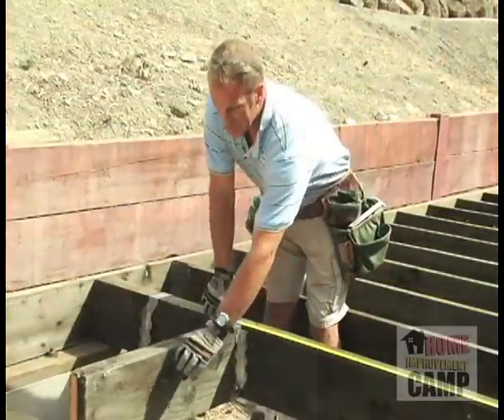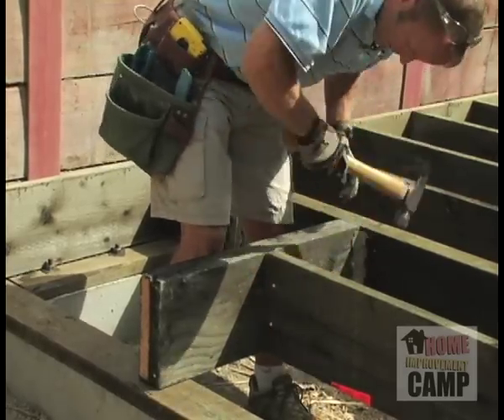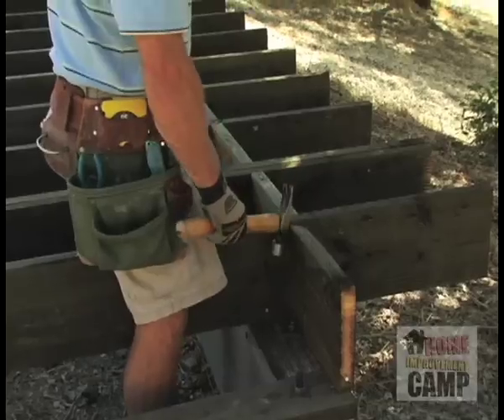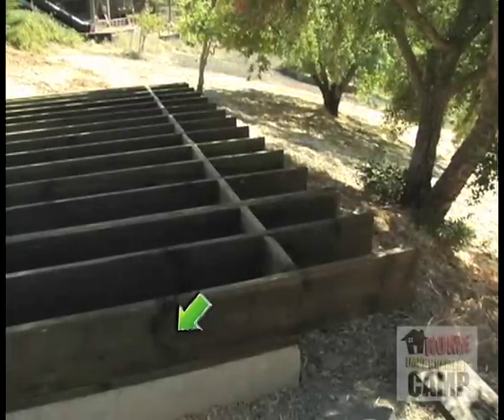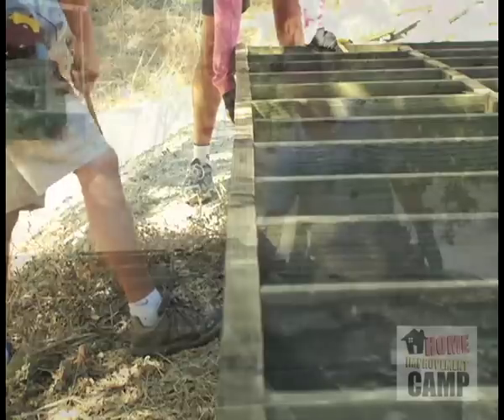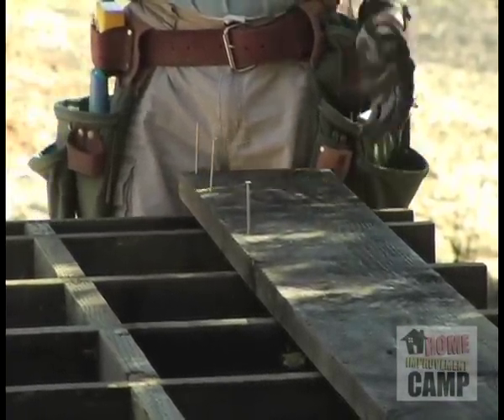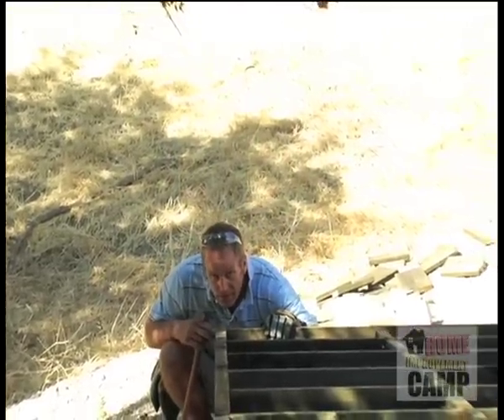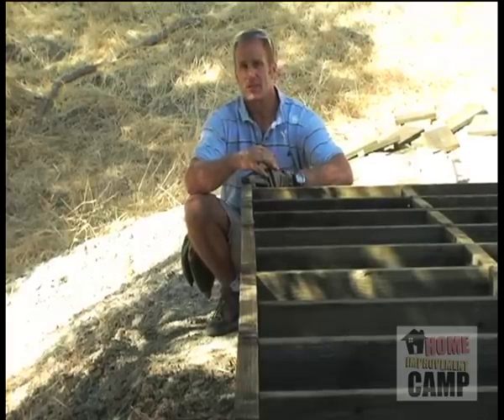How To Construct A Mudsill & Joists - Finishing Joist (Part 4)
A detailed guide to constructing a Mudsill and Joists from Home Improvement Camp!